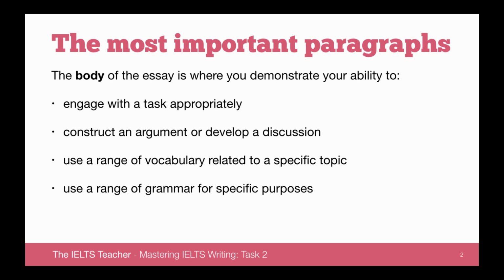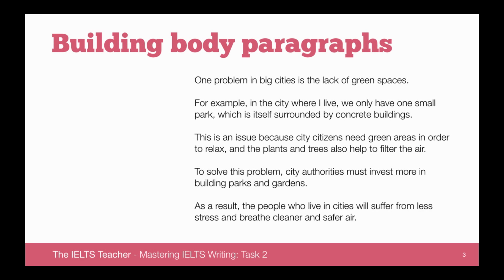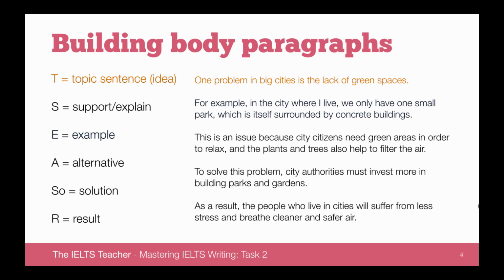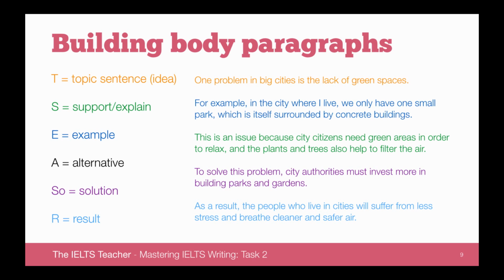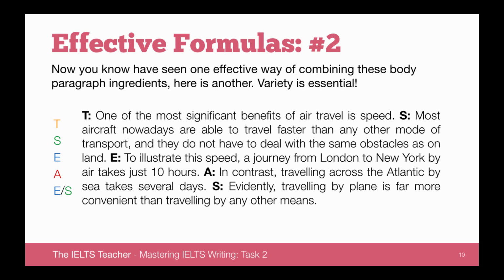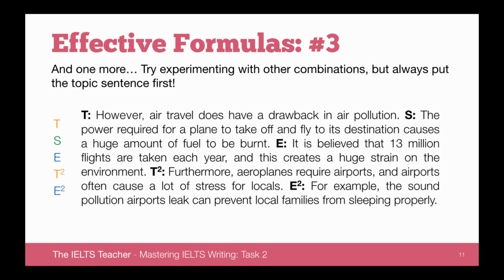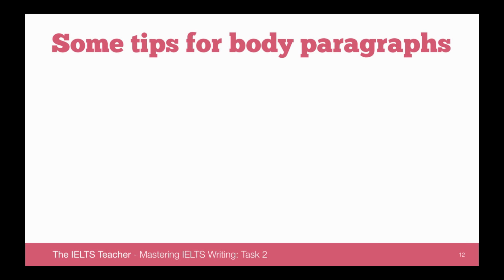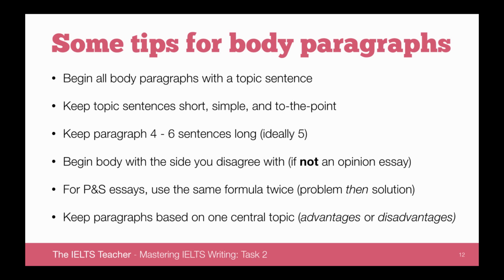IELTS Writing Task 2: Band 7+ Paragraphs (Building Body Paragraphs)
The International English Language Testing System, or IELTS /ˈaɪ.ɛlts/, is an international standardized test of English language proficiency for non-native English language speakers. It is jointly managed by the British Council, IDP: IELTS Australia and Cambridge English Language Assessment, and was established in 1989. IELTS is one of the major English-language tests in the world, others being the TOEFL, TOEIC, PTE:A and OPI/OPIc.

IELTS is accepted by most Australian, British, Canadian and New Zealand academic institutions, by over 3,000 academic institutions in the United States, and by various professional organizations across the world.

IELTS is the only Secure English Language Test approved by UK Visas and Immigration (UKVI) for visa customers applying both outsides and inside the UK. It is also a requirement for immigration to Australia and New Zealand. In Canada, IELTS, TEF, or CELPIP are accepted by the immigration authority.

No minimum score is required to pass the test. An IELTS result or Test Report Form is issued to all test takers with a score from "band 1" ("non-user") to "band 9" ("expert user") and each institution set a different threshold. There is also a "band 0" score for those who did not attempt the test. Institutions are advised not to consider a report older than two years to be valid unless the user proves that they have worked to maintain their level.

In 2014, 2.5 million tests were taken in more than 140 countries, up from 2 million tests in 2012, 1.7 million tests in 2011 and 1.4 million tests in 2009. In 2007, IELTS administered more than one million tests in a single 12-month period for the first time ever, making it the world's most popular English language test for higher education and immigration.